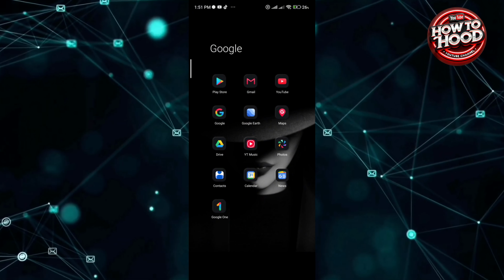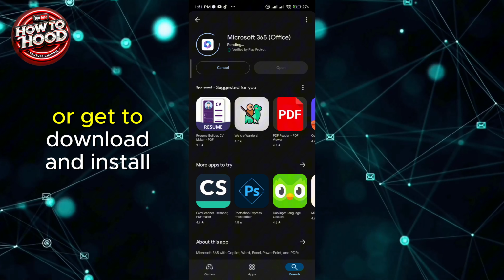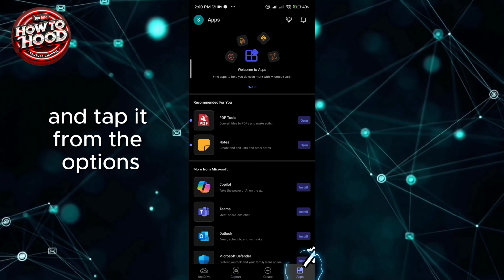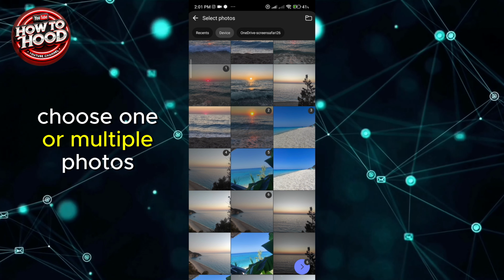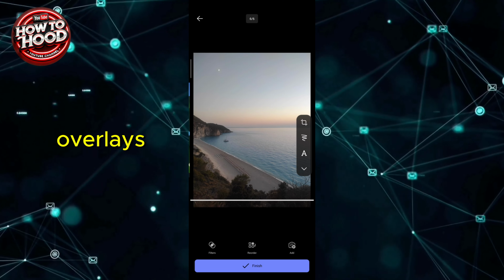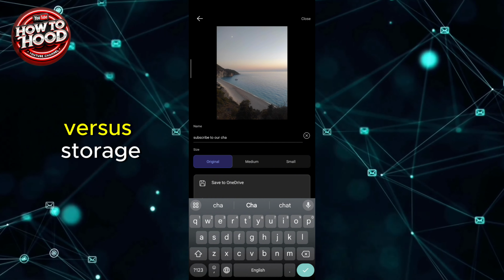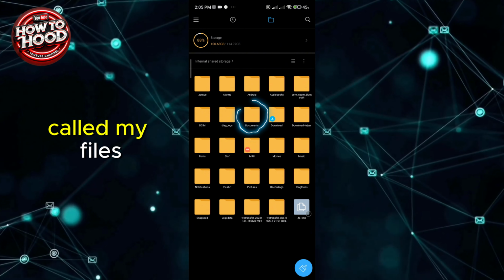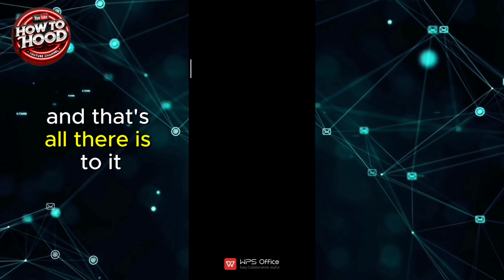How To Make PDF Of Photos In Mobile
Do you want an easy way to organize and share your photos? In this video, we’ll show you how to create a PDF from your photos using your mobile device. Whether it’s for school projects, sharing memories with friends, or creating a personalized photo album, this method makes it simple and convenient.

Using a free, user-friendly app, we’ll guide you through every step—from selecting your favorite pictures to converting them into a single PDF file. No technical skills required! By the end of this tutorial, you’ll be able to turn your photos into a neat, shareable PDF in just a few taps. Perfect for anyone looking to save time and stay organized. Watch now and transform your photo-sharing experience!